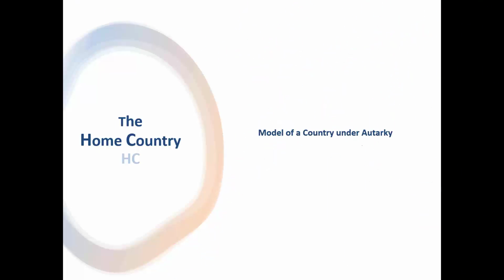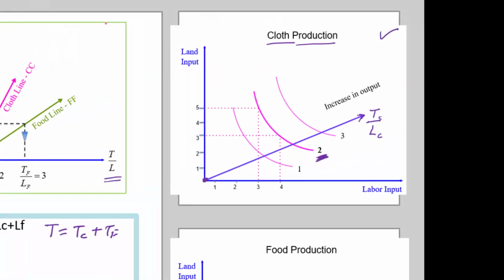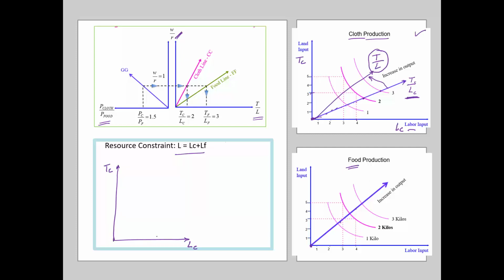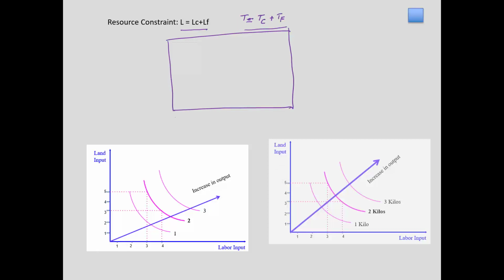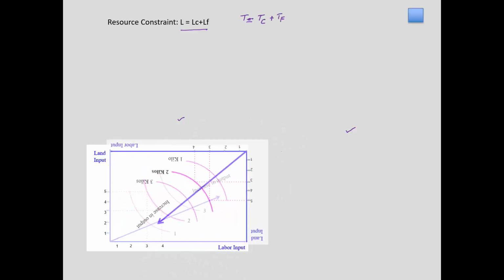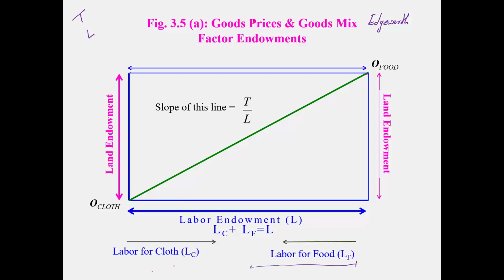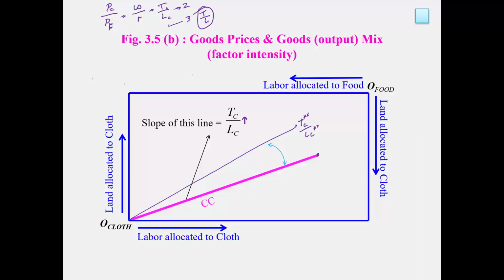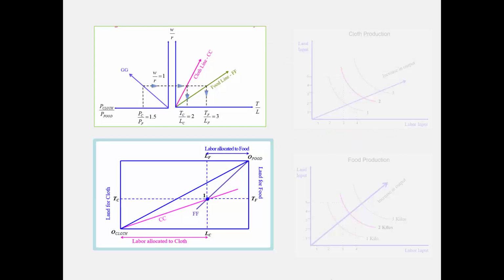Edgeworth Box Explained | Heckscher-Ohlin Model Resource Allocation (Lecture 2)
Master the Edgeworth Box construction and resource allocation in the Heckscher-Ohlin model. This lecture demonstrates how to map a country's total labor and land endowments between two production sectors (cloth and food) under autarky, showing how factor prices determine equilibrium resource distribution in international trade theory.

📌 What You'll Learn:
• How to incorporate resource constraints into the Heckscher-Ohlin model
• Step-by-step construction of the Edgeworth Box for trade analysis
• How the CC line represents land-to-labor ratios in the cloth sector
• How changes in wage-rental ratio (w/r) shift resource allocation
• Finding equilibrium points and reading off sector-specific resource allocations

⏱️ Chapters:
0:00 – Recap: factor prices and land-to-labor ratios
0:26 – Introducing the resource constraint
0:52 – Production graphs: cloth sector isoquants
1:48 – Building the resource constraint into the model
2:45 – Constructing the Edgeworth Box
3:42 – Origins of cloth and food sectors
4:31 – Edgeworth Box: labor and land endowments on the axes
4:59 – The CC line and land-to-labor ratio in the cloth sector
5:07 – How changes in w/r shift the land-to-labor ratio
5:35 – Shifts in the CC line toward land or labor axes
6:02 – Finding the equilibrium point (Point 1)
6:23 – Reading off resource allocations for cloth and food
6:35 – Summary: how the Edgeworth Box gives us full resource allocation

This video is part of a complete lecture series on International Trade Theory covering the Ricardian model, Heckscher-Ohlin model, factor price equalization, and Stolper-Samuelson theorem. Perfect for undergraduate and graduate students studying international economics, trade theory, or microeconomics.